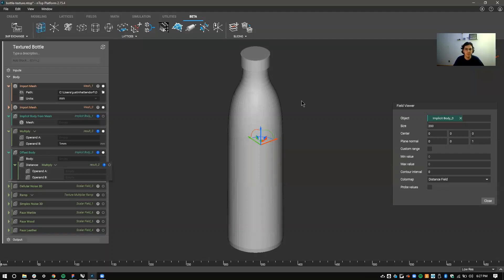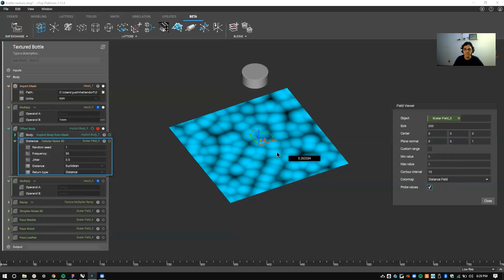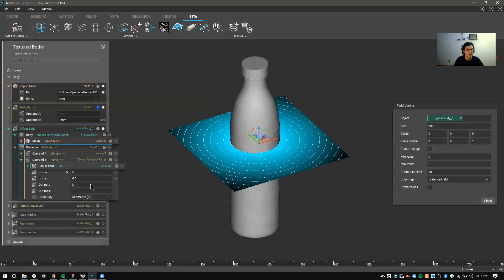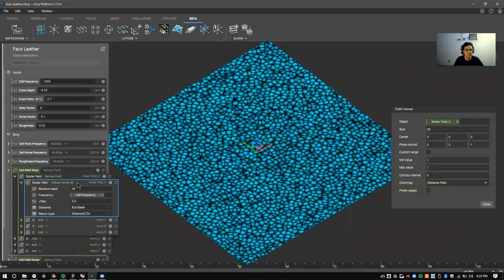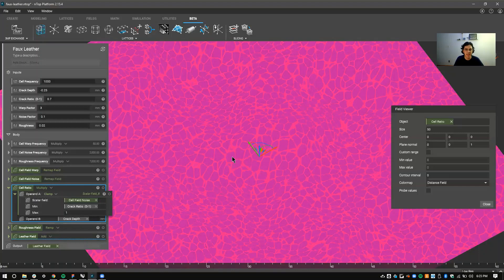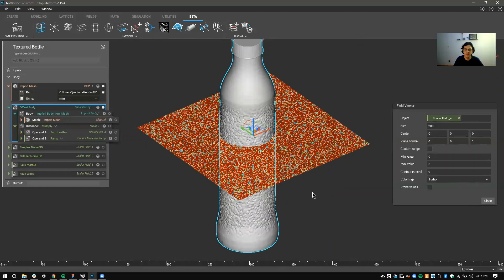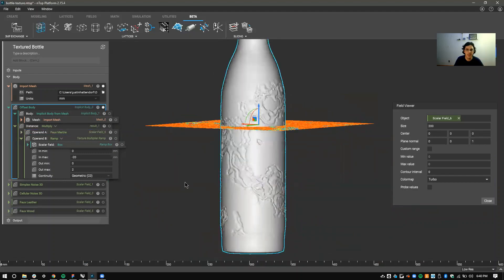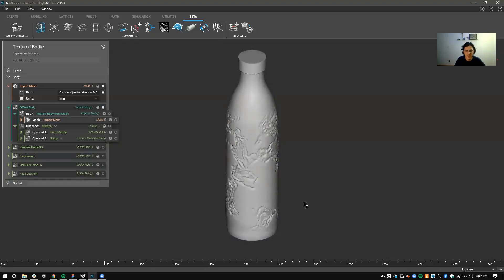nTop Live: Parametric Modeling of Hyper-Realistic 3D Textures for Industrial Design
Realistic surface textures find applications in industrial design products from automotive to consumer goods and architecture. In traditional design software, a bitmap image is required as a starting point. In nTop Platform, you can design 3D textures from scratch and control them parametrically using Field-Driven Design.

In this nTop Live, Justin Hattendorf, Product Design Manager at nTop Platform, explains how to create 3D textures that imitate leather, wood, and marble in nTop Platform and apply them to the surface of a handle, automotive component, shoe sole, or any other part.

Watch and learn how to:
- Create parametric 3D textures from scratch without using bitmaps
- Wrap textures around the surface of any part, no matter how complex
- Spatially control texture parameters to achieve a hyper-realistic effect